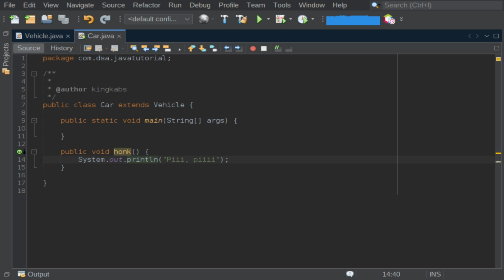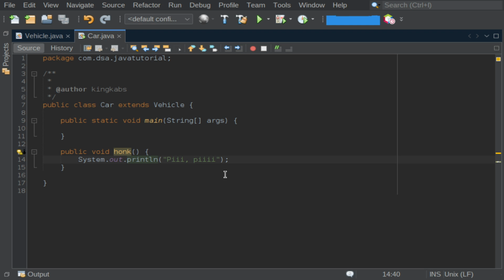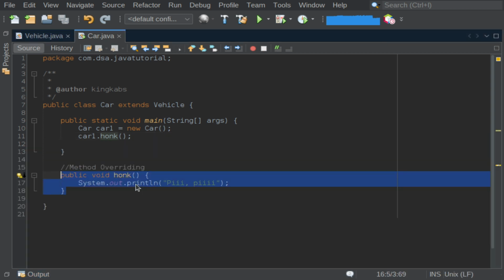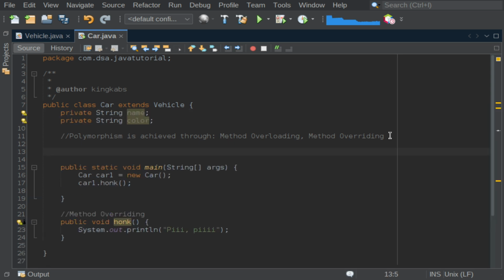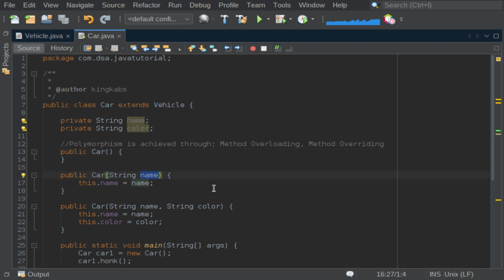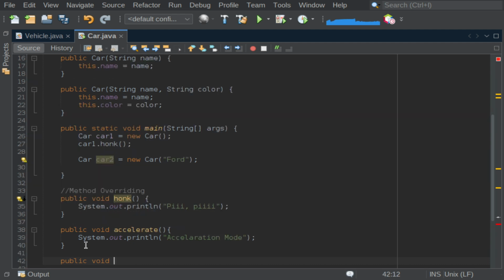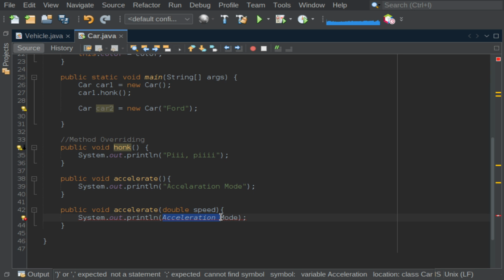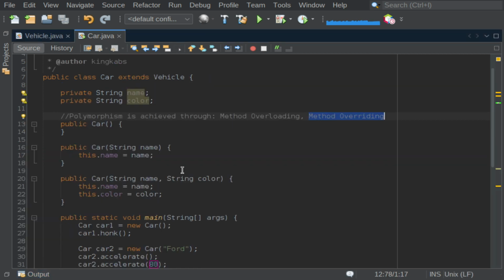Learn Java - Polymorphism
Java Polymorphism
Polymorphism means "many forms", and it occurs when we have many classes that are related to each other by inheritance.
Like we specified in the previous chapter; Inheritance lets us inherit attributes and methods from another class. Polymorphism uses those methods to perform different tasks. This allows us to perform a single action in different ways.
Learn more about polymorphism in this lesson.